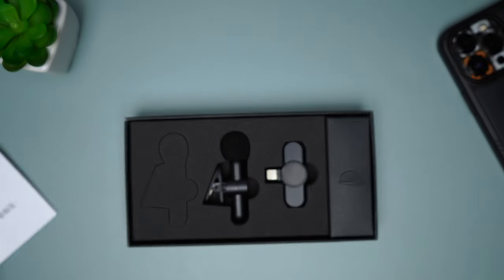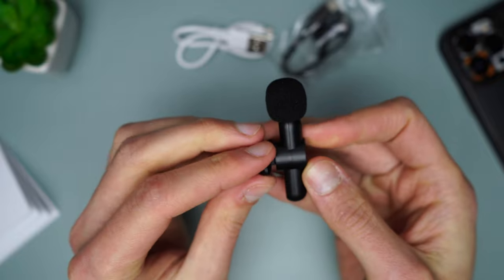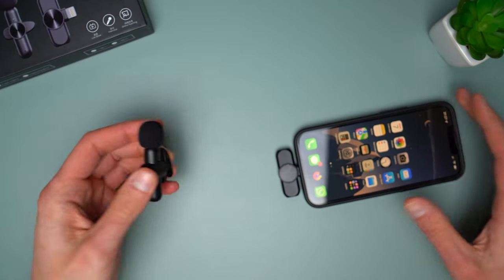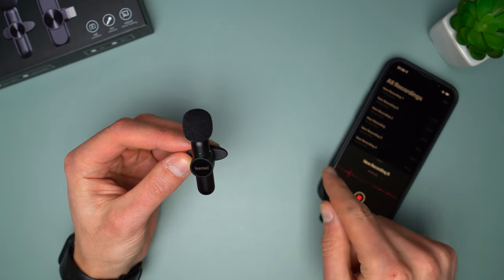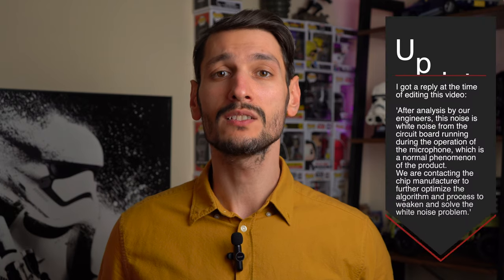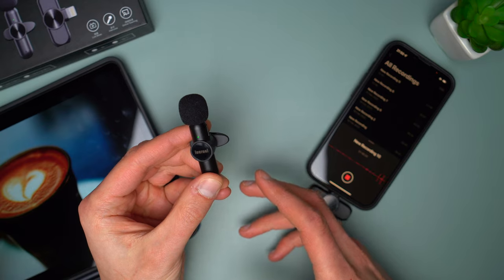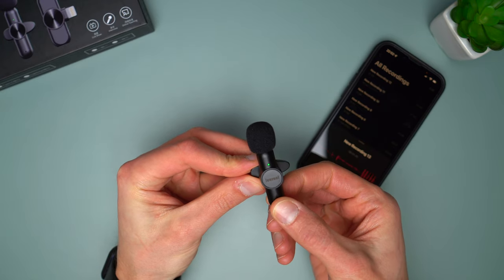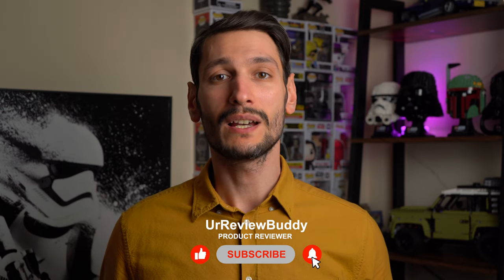LeeReel Wireless Lavalier Microphone - Review (Setup and Audio Test)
This wireless lavalier microphone can help improve the sound quality of your videos if you record with your iPhone.

Check this product on Amazon UK ➡️ /// or on Amazon US ➡️

My Gear:
Main Camera: Sony a7 III - UK ➡️ /// US ➡️
Microphone: Deity V-Mic D3 Pro - UK ➡️ /// US ➡️
Lavalier mic: Boya BY-M1- UK ➡️ /// US ➡️